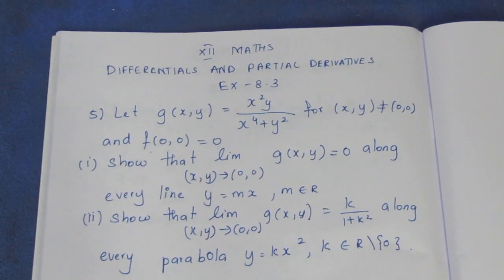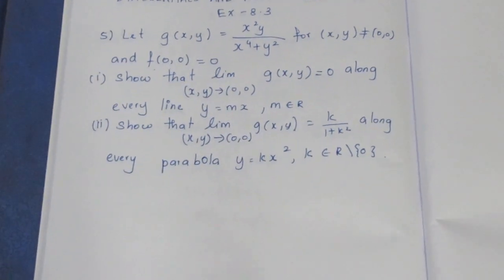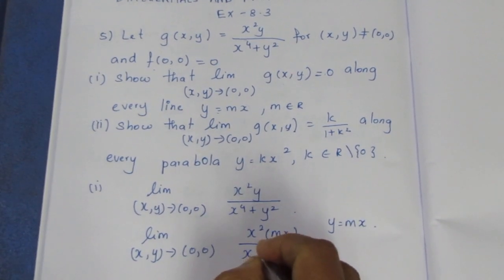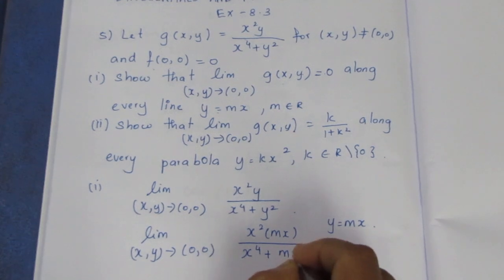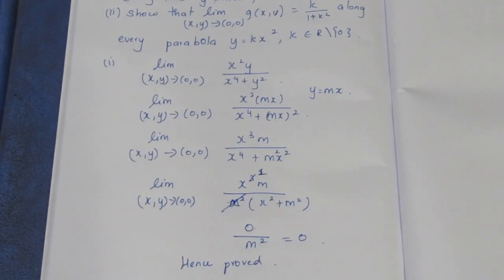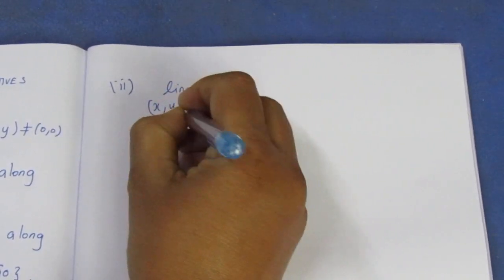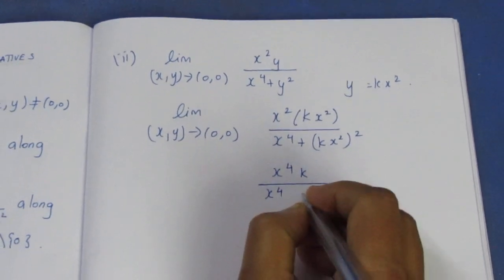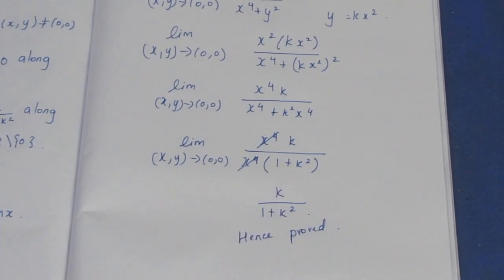TN CLASS 12 MATHS DIFFERENTIAL AND PARTIAL DERIVATIVES EX 8.3 SUM 5